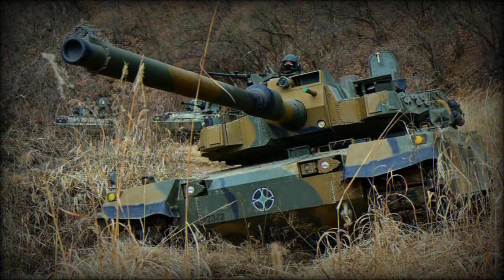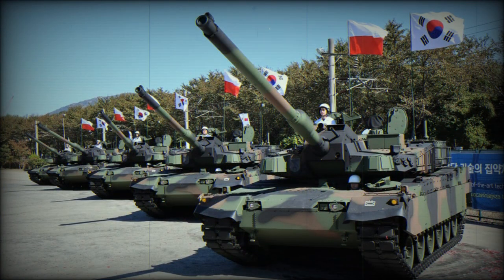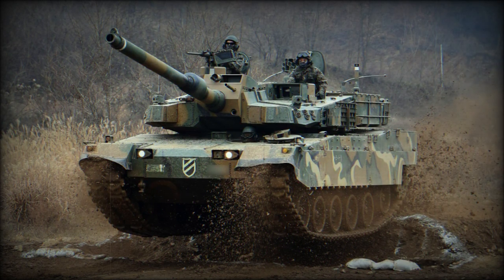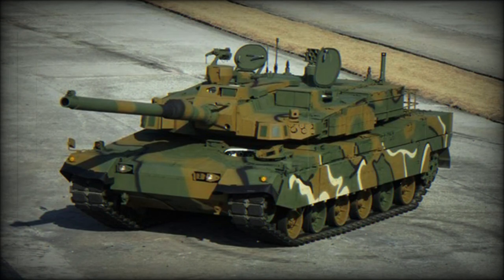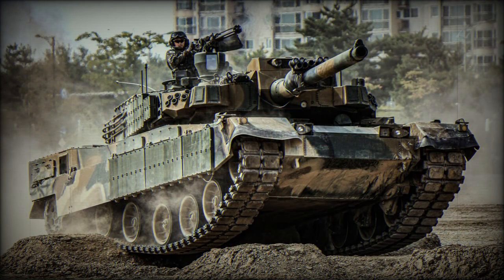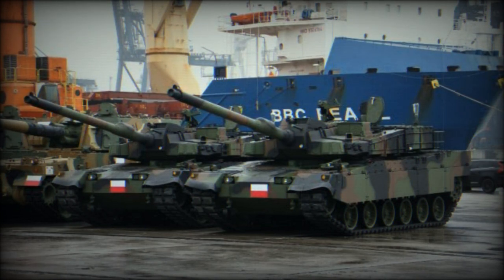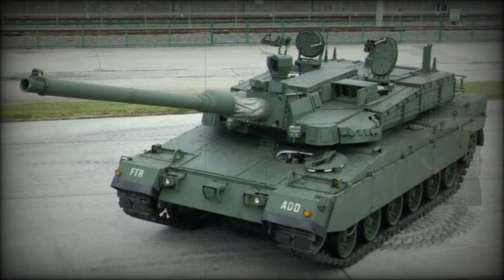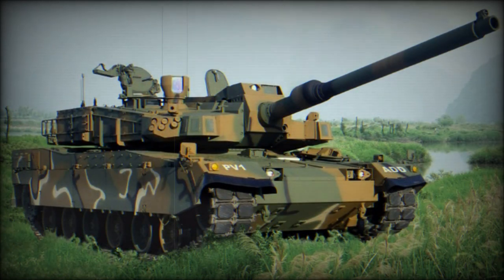K2 Black Panther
The K2 Black Panther main battle tank evolved from the XK2 programme. This next-generation MBT was developed in South Korea using indigenous technology only. Its development began in 1995. First prototype was revealed in 2007. Since then this tank was trialed and evaluated. Production contract for the first 100 K2 tanks was signed in 2014. In 2016 a first batch of 100 tanks was reportedly delivered and additional tanks were being built. South Korean army has a requirement for around 300 of these new tanks. The K2 Black Panther will supplement in service the upgraded K1 and K1A1 main battle tanks. In 2022 Poland made a deal to acquire 980 K2 tanks. First K2 tanks were delivered to Poland during the same year.

   Currently the K2 is one of the most advanced main battle tank in the world, outclassing anything North Korea or China have. Furthermore it is the most expensive main battle tank to date, overtaking the Japanese Type 90 MBT.

   This tank uses both modular composite armor of undisclosed type and Explosive Reactive Armor (ERA) blocks. It is claimed that front armor withstands direct hits from 120 mm tank rounds, fired from L55 guns. The Black Panther tank is also completed with an active protection system and countermeasures system. The tank is also completed with an NBC protection system.

   Protection of the K2 is broadly similar to the M1A2 Abrams MBT considering that the K2 is significantly lighter. It is claimed that the K2 is superior to the M1A2 Abrams.

   The Black Panther is armed with a CN08 120 mm/L55 smoothbore gun. This gun is a German Rheinmetall gun, that is license-produced in South Korea. The K2 is completed with an automatic loader, which is similar to that used on the French Leclerc main battle tank. It is mounted in the turret bustle with blow-out pannels. It can automatically identify, select and load required type of ammunition by using revolving mechanisms. Maximum rate of fire is 15 rounds per minute. Though in real combat conditions rate of fire is significantly lower. A total of 16 rounds are stored in the autoloader. Remaining 24 rounds are stored inside the hull.

   It also has a very advanced fire control system, allowing to track and engage not only the main battle tanks, but low-flying helicopters as well. Maximum effective range of fire is up to 10 kilometers. Furthermore its fire control system can spot, track and fire automatically at visible vehicle-size targets without needing any input from a human operator.

   The 120 mm gun can fire variety of munitions. It is compatible with all standard NATO tank rounds. It is also capable of firing the new KSTAM (Korean Smart Top-Attack Munition) rounds. These are smart target-activated fire-and-forget projectiles, but shouldn't be confused with anti-tank guided missiles. The KSTAM has its own guidance system, aided by four stabilizing fins. At the final stage a parachute will deploy to slow its fall and accurately engage target. Such principle is broadly similar to mortar-launched anti-tank munitions. Furthermore the K-2 tank can fire KSTAM munitions from behind the cover. The KSTAM has a maximum effective range of 8 kilometers.

   Secondary armament consists of coaxial 7.62 mm machine gun and K6 12.7 mm heavy machine gun, mounted on top of the roof. Both of these machine gun have a very respectable ammunition load (12 000 x 7.62 mm and 3 200 x 12.7 mm). Furthermore the K6 heavy machine gun has an automatic system, that identifies friend from a foe.

   This main battle tank has a crew of three, including commander, gunner and driver.

   Other features of the K2 tank include digital battlefield management system and navigation system for rapid coordination. The K2 can rapidly report combat situation, thus increasing situational awareness of friendly forces.

   The Korean K2 is powered by the license-built MTU MB 883 Ka501 diesel engine, developing 1 500 horsepower. There is also an auxiliary gas-turbine power unit, developing 400 horsepower. It powers onboard systems when the main engine is turned off. The K2 Black Panther has a state-of-the-art semi-active hydropneumatic suspension. Every boogie wheel can be individually controlled, allowing this MBT to "sit", "stand", "kneel" or to "lean" in any direction. This feature gives tank a number of advantages, furthermore it is claimed that such suspension system is easier to maintain, comparing with traditional one.

   The Black Panther tank is fitted with a deep wading kit. It enables vehicle to cross rivers and other water obstacles up to 4.2 meters deep. Previous K1 and K1A1 MBTs lacked this feature.

   Interestingly South Korea tested large engine mufflers on this tank. Two mufflers were attached to the rear of the hull in order to reduce the engine noise.